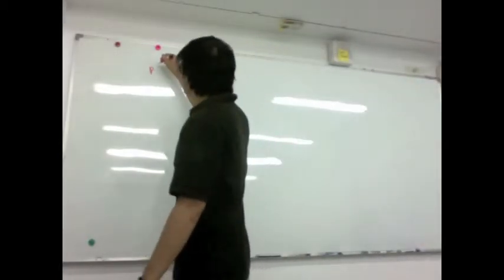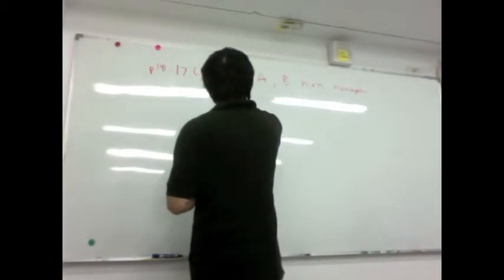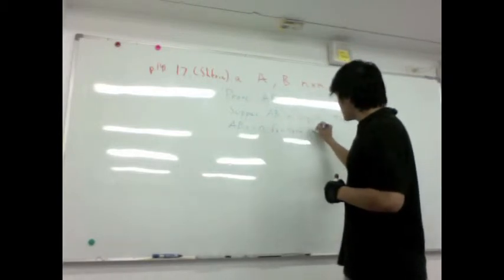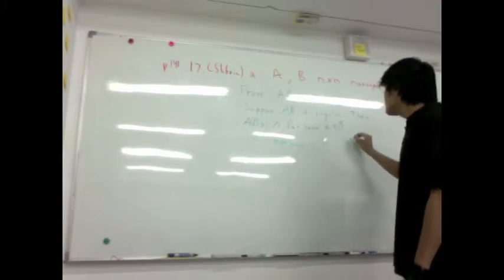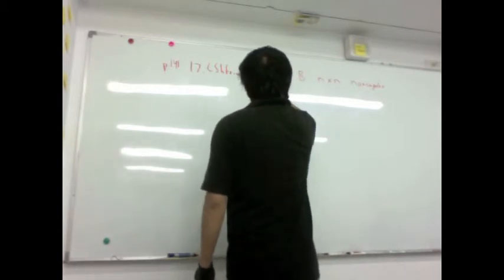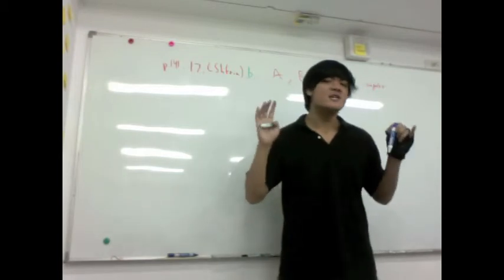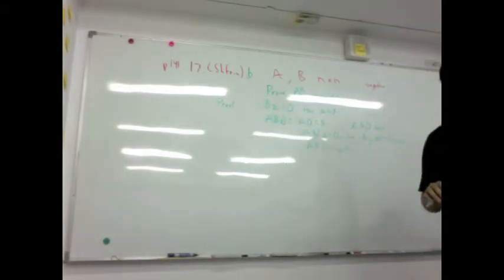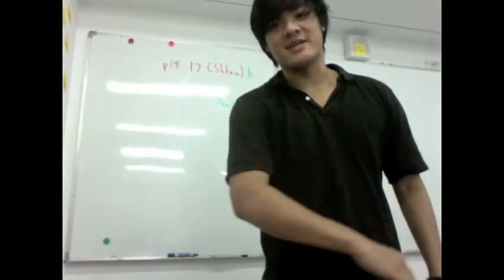Math Ninja: Singular and Nonsingular products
If A, B are nxn non singular, AB is nonsingular.
If A, B are singular, AB is singular.